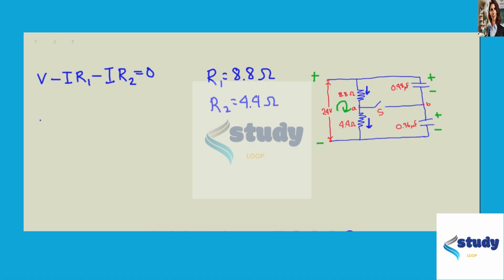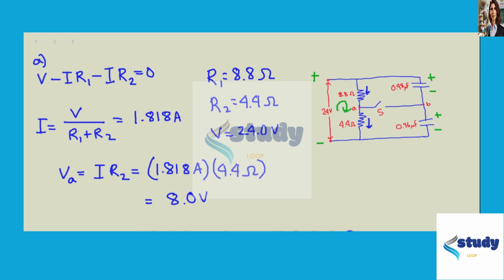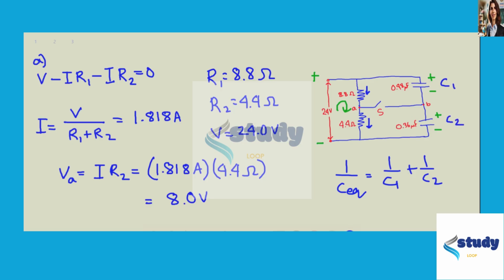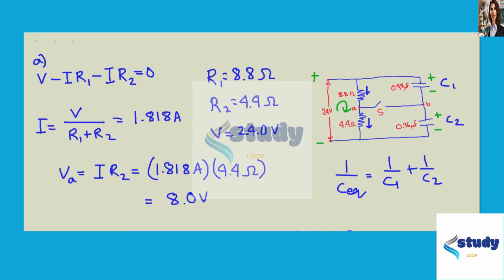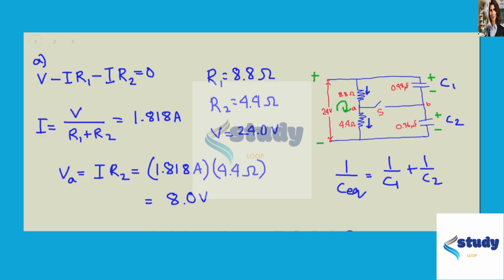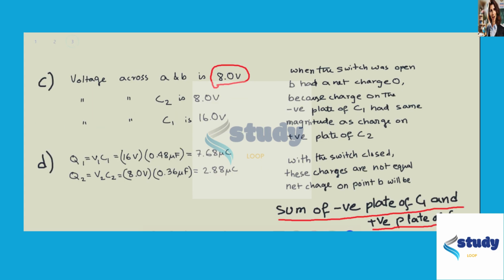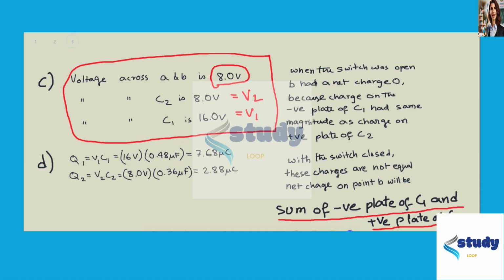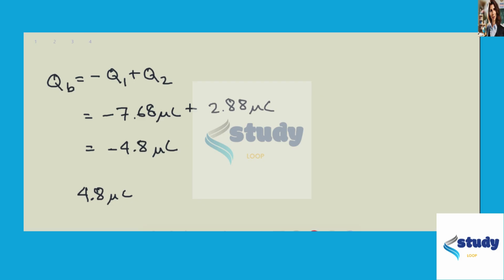[Physics] Two resistors and two uncharged capacitors are arranged as shown in Fig. 19-72. Then a po